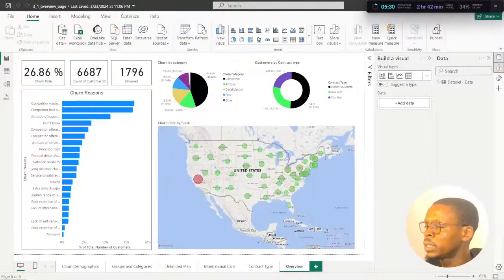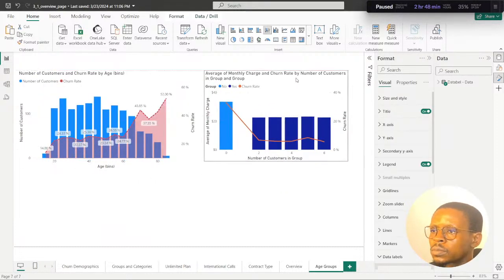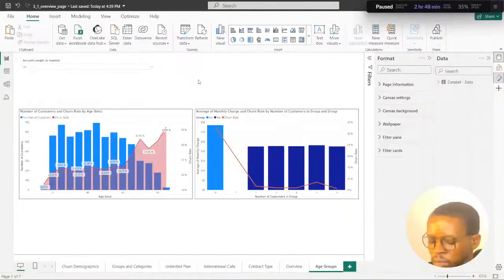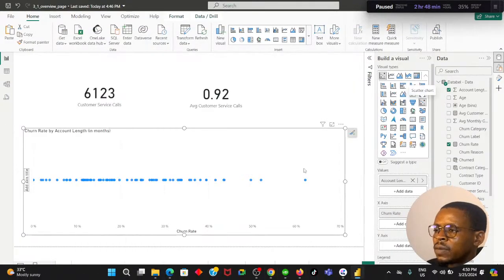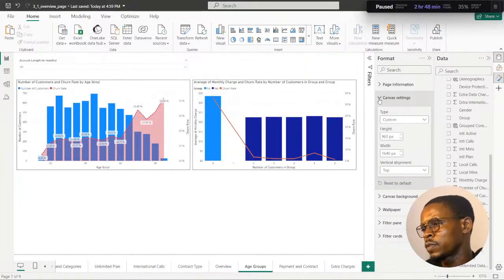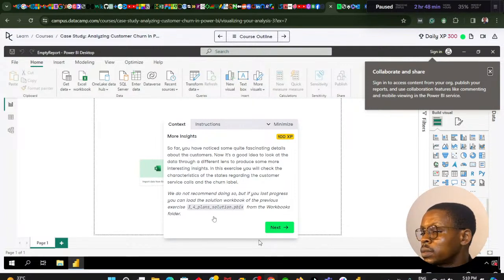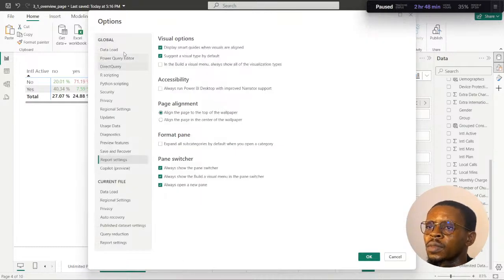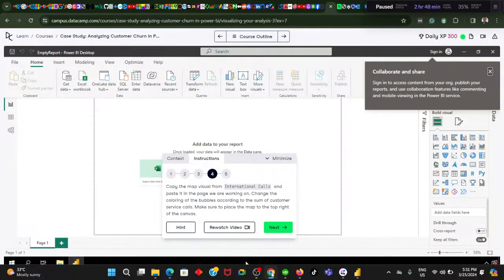Learn Power BI | Beginners to Pro | Day 16 Case Study: Analyzing Customer Churn in Power BI